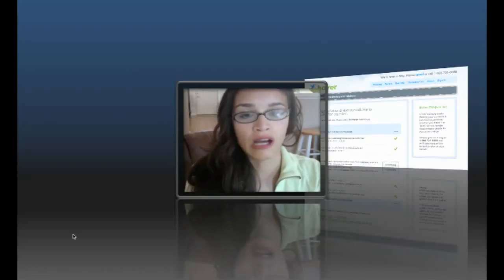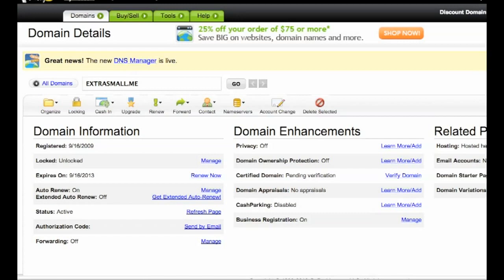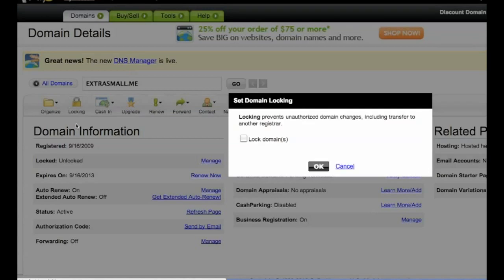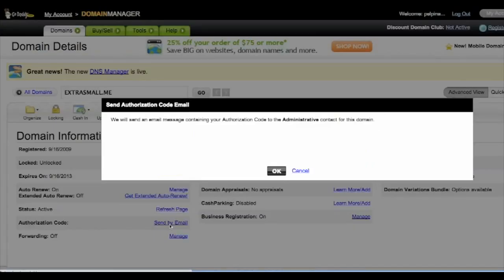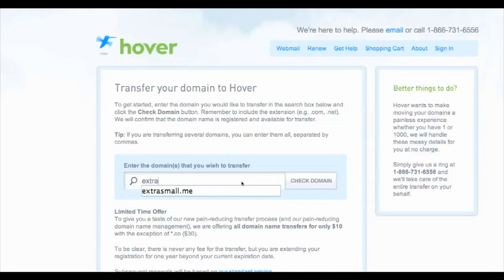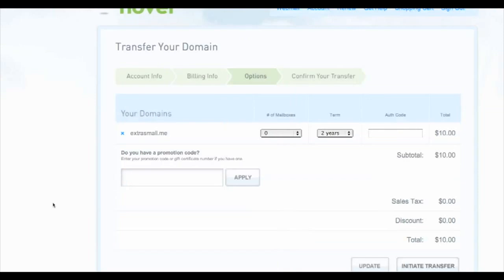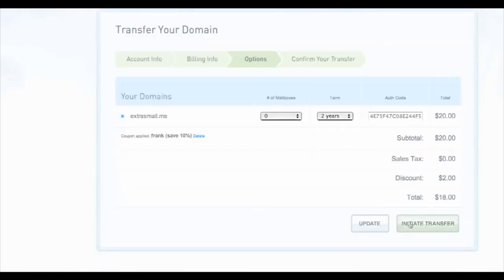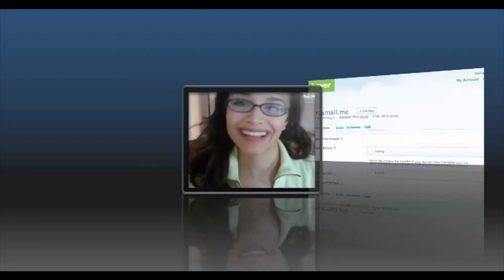How to transfer a domain from Godaddy to Hover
Hover.com/Frank
Here's a how-to screencast on transferring a domain from Godaddy.com to Hover.com. I wasn't familiar with the process, and so decided to upload a screencast while I was transferring my domain. Hope it helps!